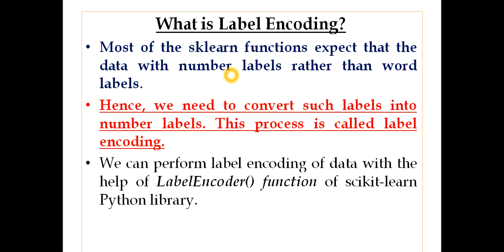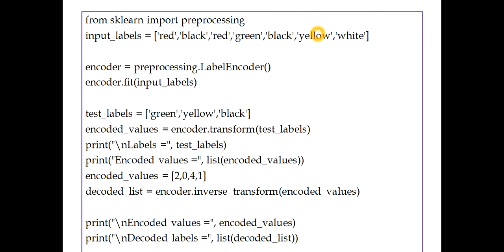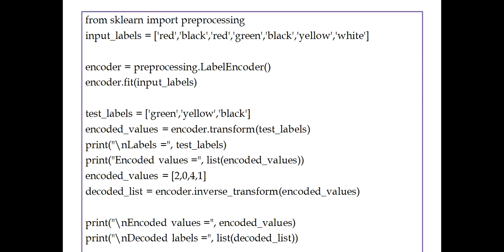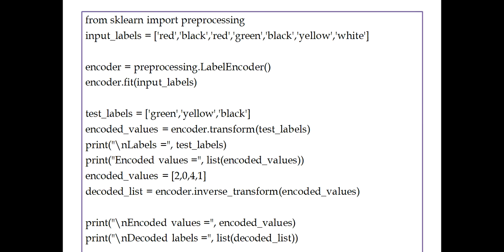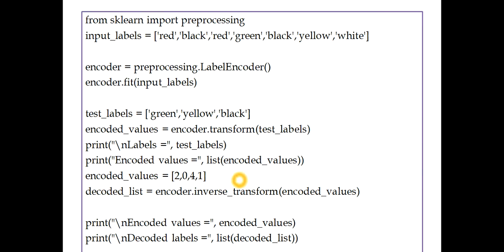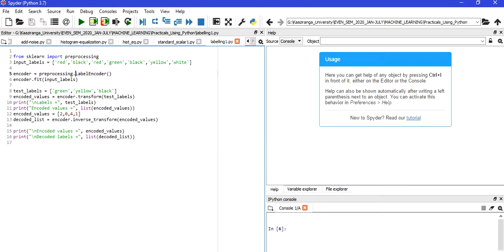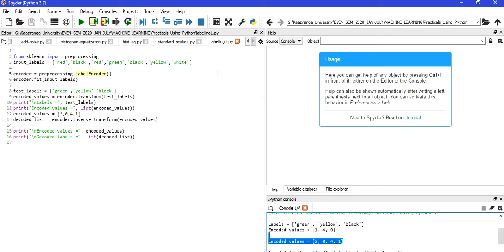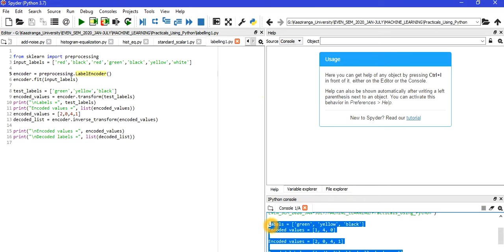LabelEncoder|inverse_transform|Data Preprocessing|Machine Learning|Data Labeling|Label Encoding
This lecture is on the Data Preprocessing in Machine Learning: Data Labeling(Machine Learning using Python).